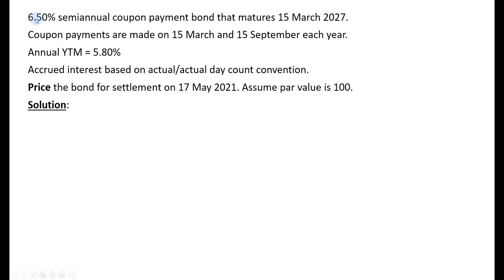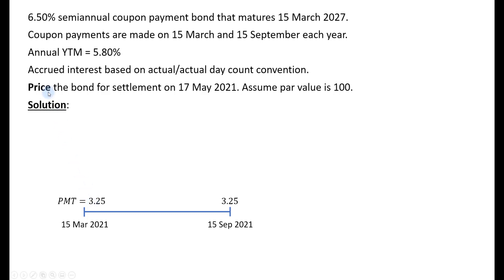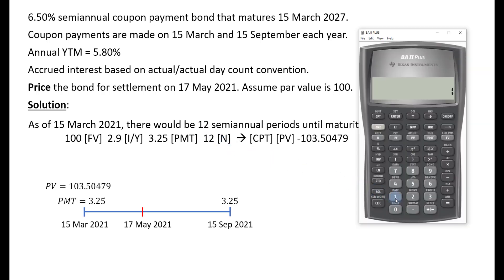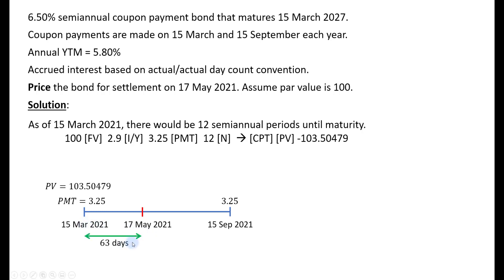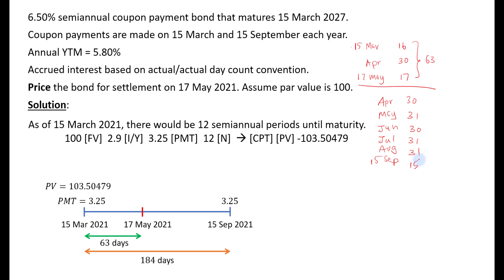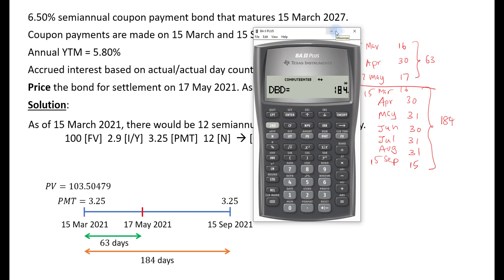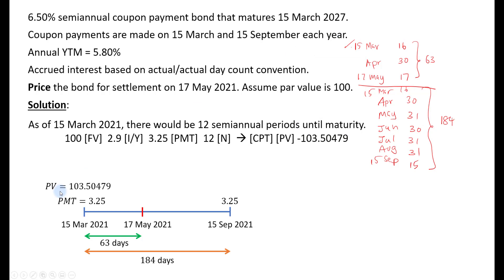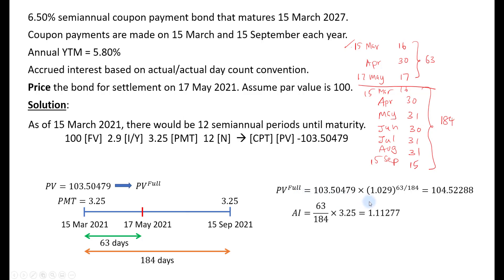CFA Level 1 | Fixed Income: Full Price, Flat Price, Accrued Interest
Reading: Introduction to Fixed-Income Valuation

To calculate the full price of a bond:
1) Compute the present value of the bond up to the previous coupon period (before the settlement date)

2) Calculate the number of days between last coupon period to settlement date (t) and the number of days between coupon periods (T).

3) Calculate the future value of the bond value in Step 1 up to the settlement date using the YTM per period and the fraction t/T

To get the flat price, subtract the accrued interest from the full price.